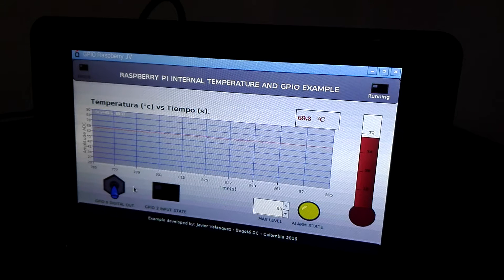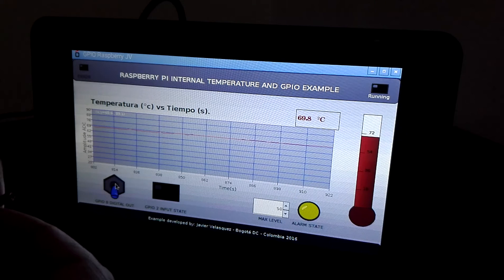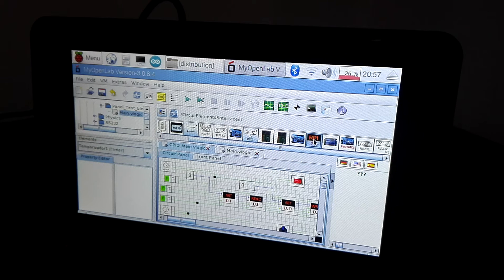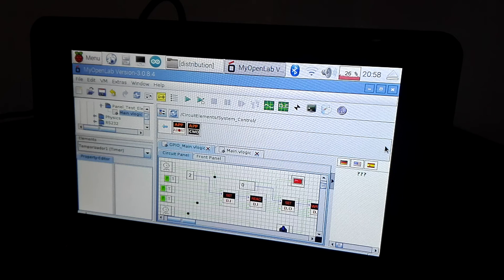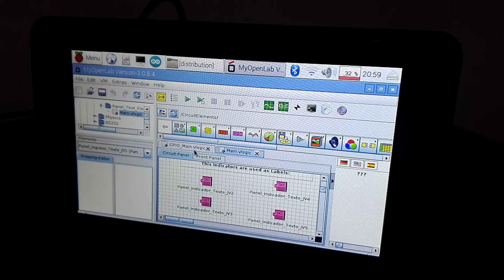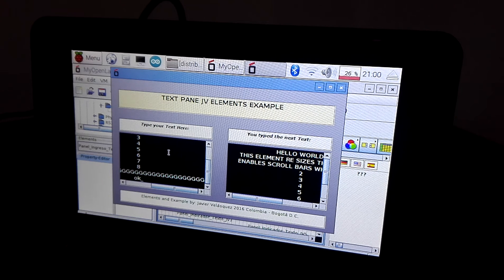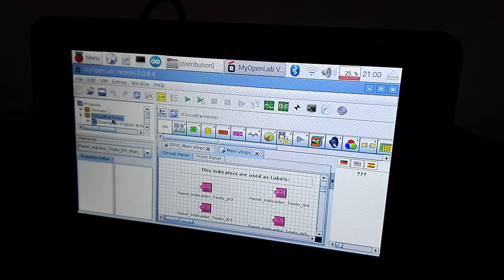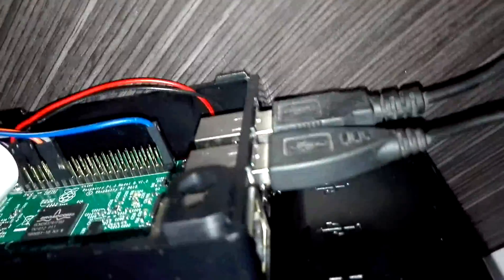Tutorial MyOpenLab Raspberry Pi - How to control the GPIO - (Java Graphical Programming)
With GPIO Elements Included!